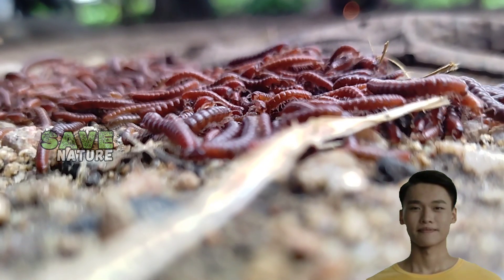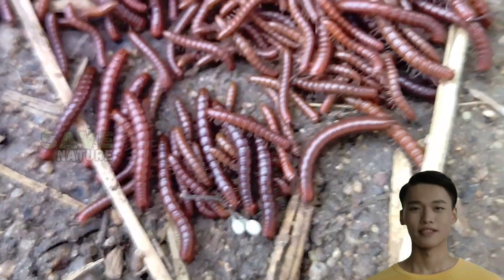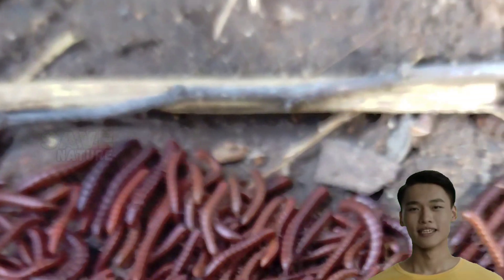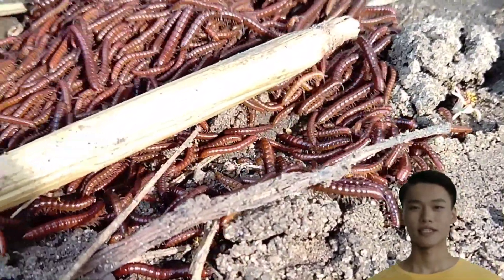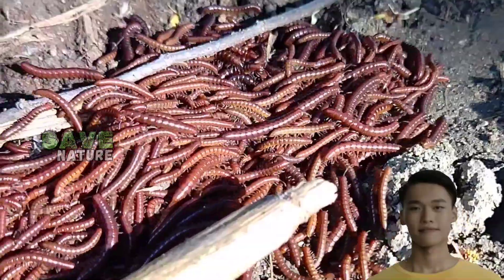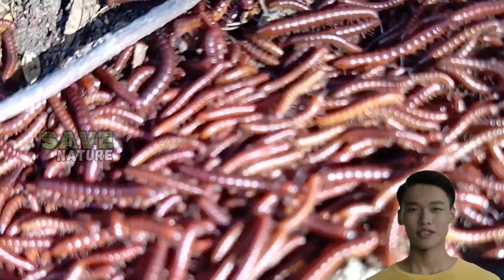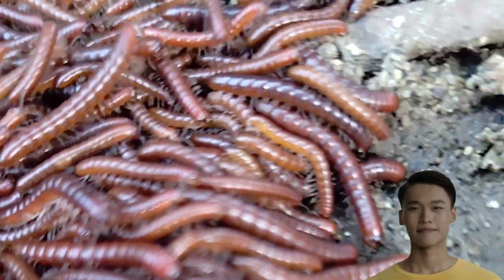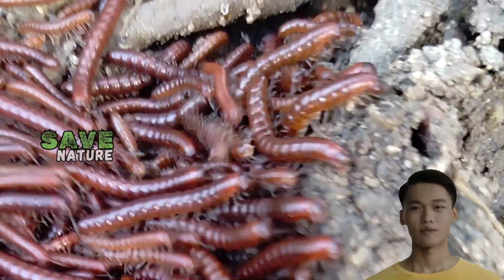"Fascinating Facts About Millipedes You Didn't Know || savenature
Welcome to our fascinating deep dive into the world of millipedes! 🌿🐛In this video, we'll explore the incredible diversity of millipedes, from their unique biological traits to their vital role in the ecosystem. You'll learn about their habitat, diet, and behavior, as well as some amazing facts that you probably didn't know!
🔹 Discover the difference between millipedes and centipedes.
🔹 Learn how to care for millipedes in a terrarium. 🔹 Find out how millipedes defend themselves in the wild.
🔹 Get tips on breeding millipedes and creating a perfect environment for them.Whether you're a budding entomologist, a pet enthusiast, or just curious about these amazing creatures, this video has something for everyone.